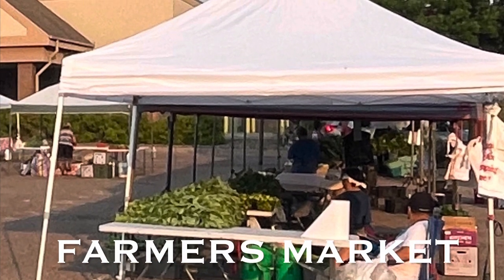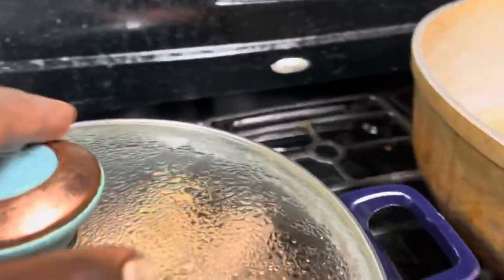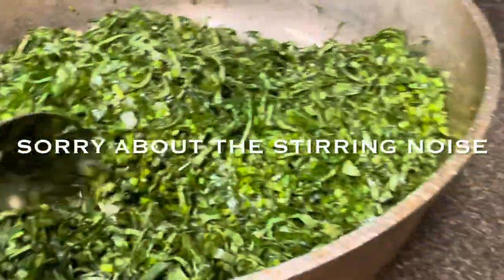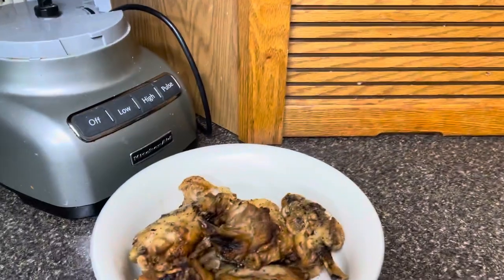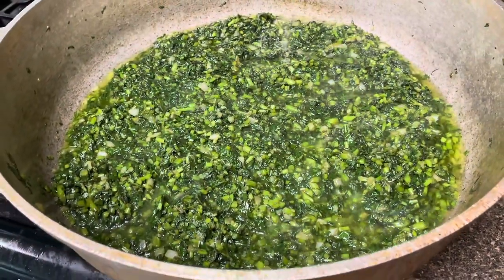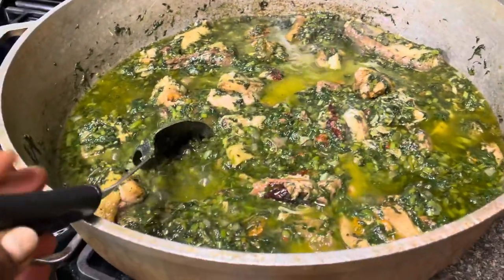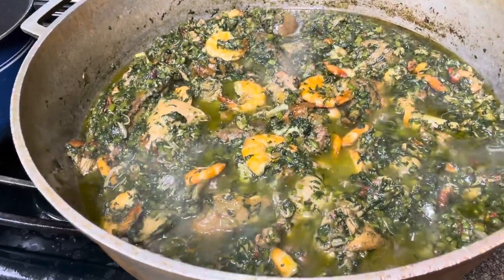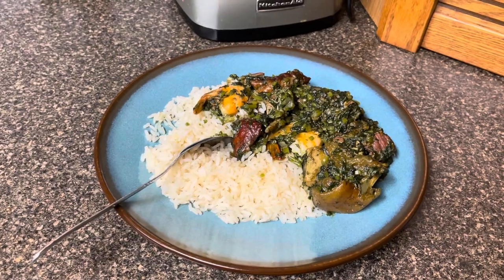How To Cook Potato Greens🇱🇷 Liberian Food ( Liberia 2021)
Ingredients:
fresh potato greens, vegetable oil, hot pepper of your choice, onions, Knor chicken base, garlic powder, black pepper, Mrs Dash, Parboiled Riced. beef, rib-tips cut up, smoked turkey drum sticks, chicken, shrimp

You can add any meats or fish of your choice
(Fry the fish separately and add it at the end so it doesn’t mash up in your soup when stirring it)